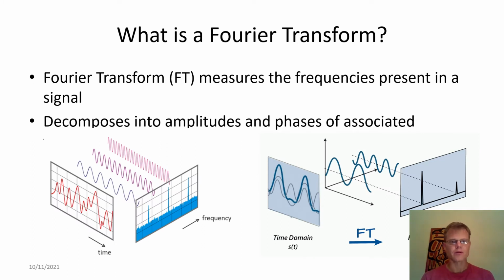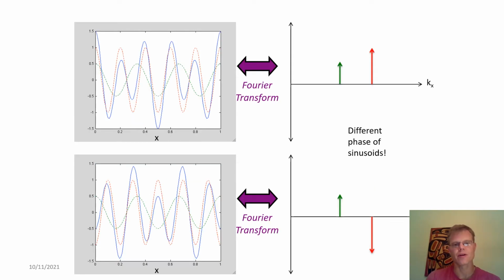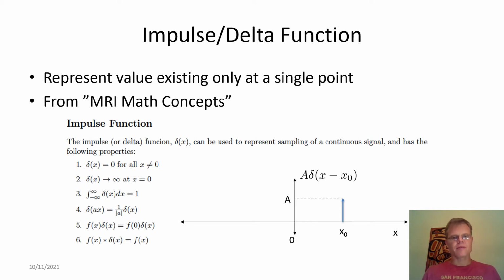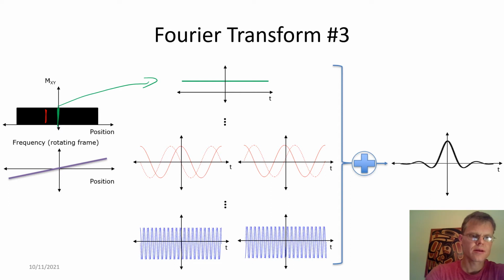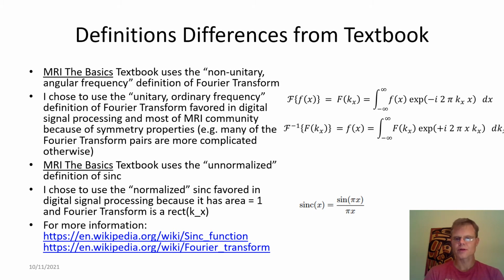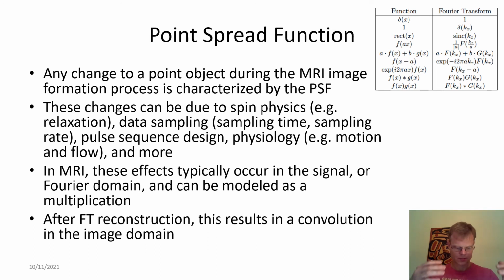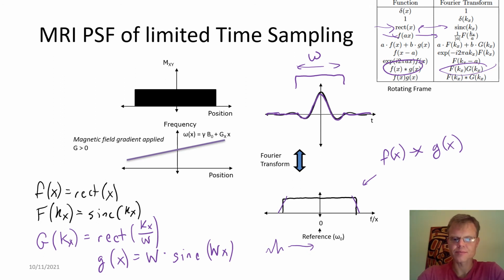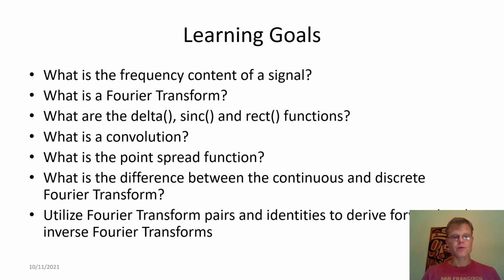Ch09 Fourier Transforms